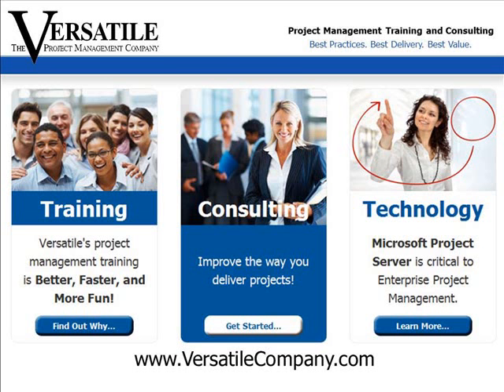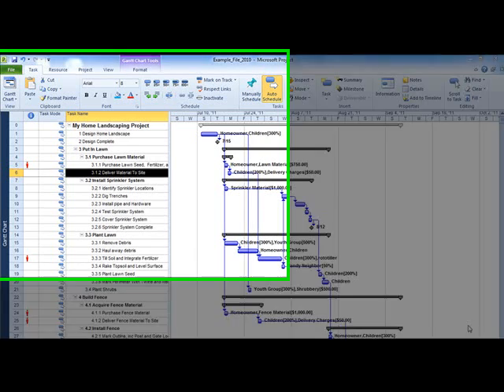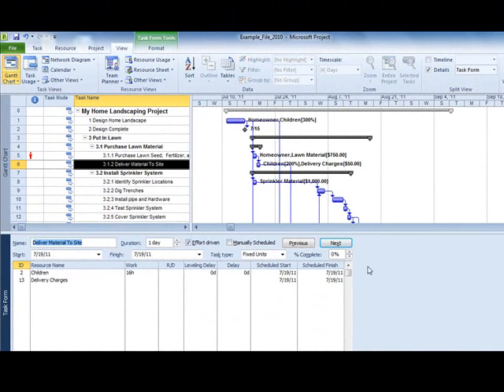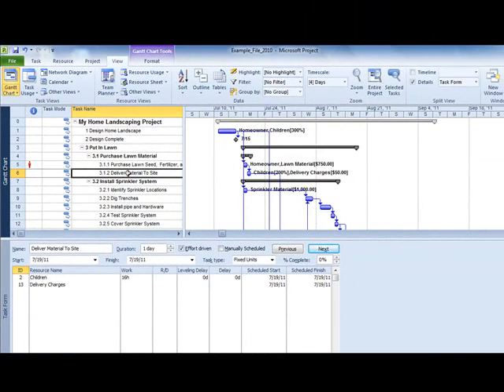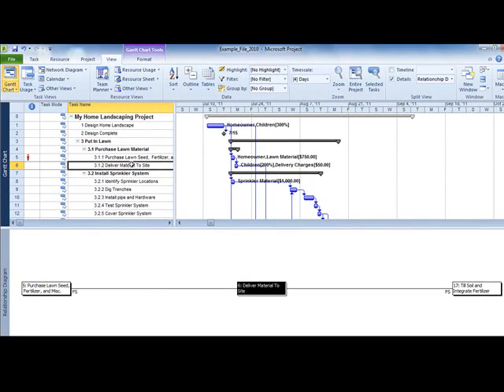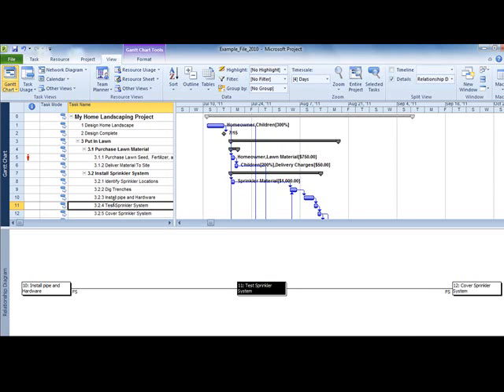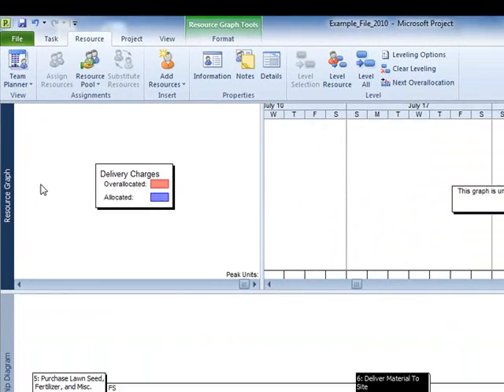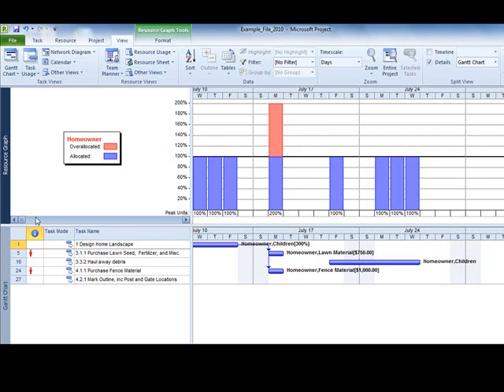The Combination View - MS Project 2010 Tutorial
The Versatile Company's Eric Verzuh explains a key feature of Microsoft Project 2010.